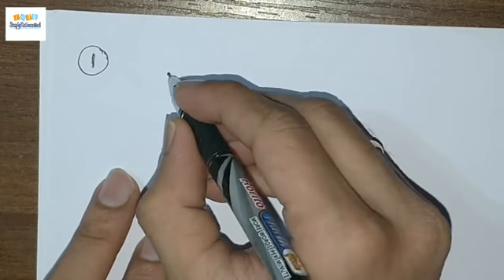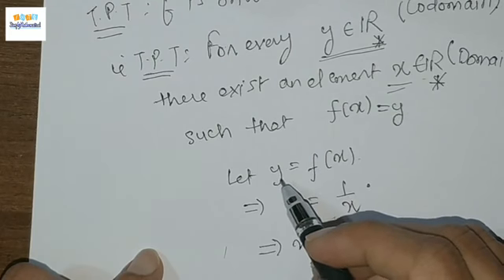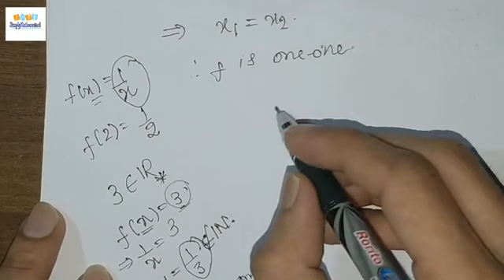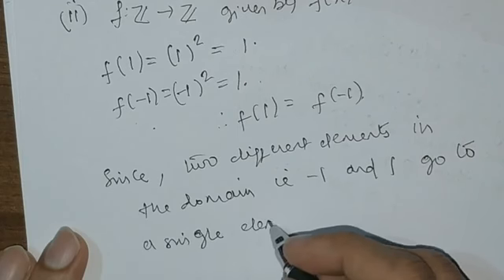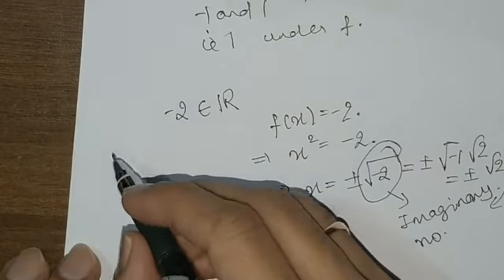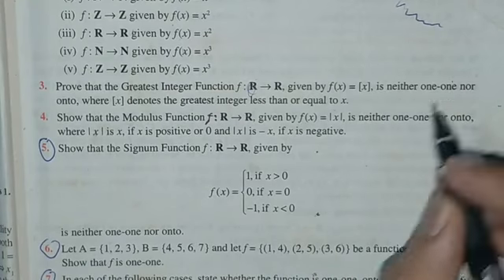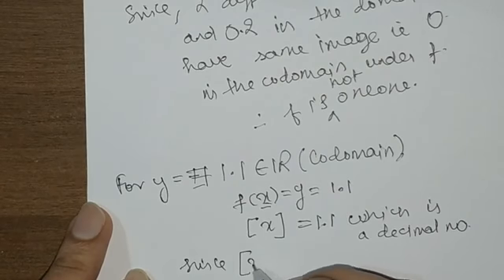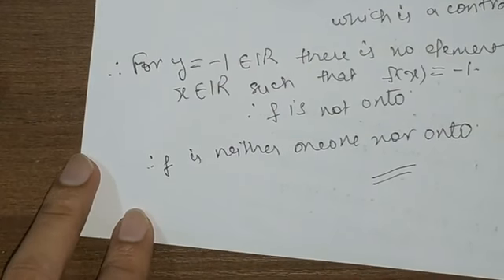12th Class Maths Exercise 1.2 Problem 1, 2, 3 & 4 Chapter 1 Relations & Functions CBSE/NCERT